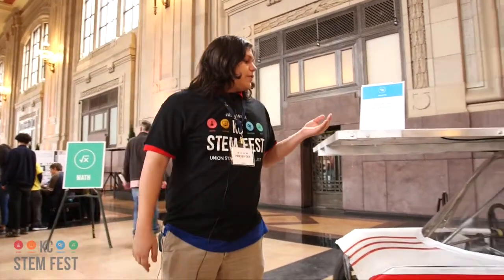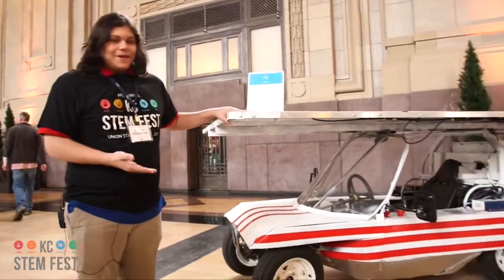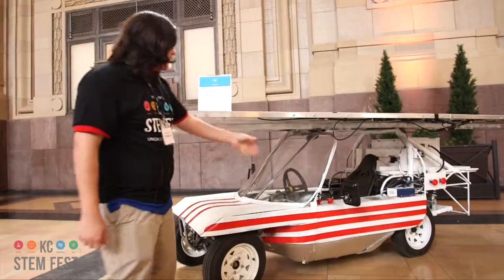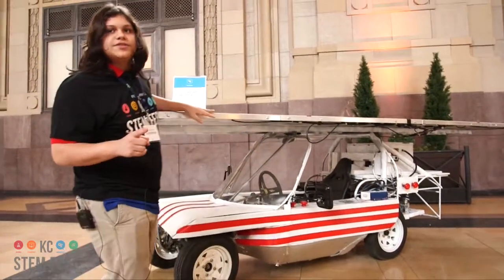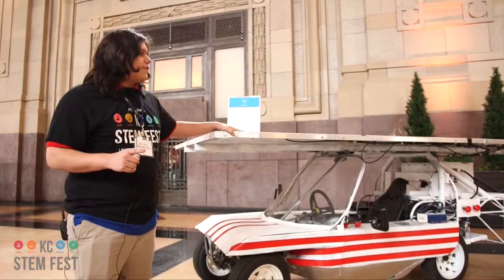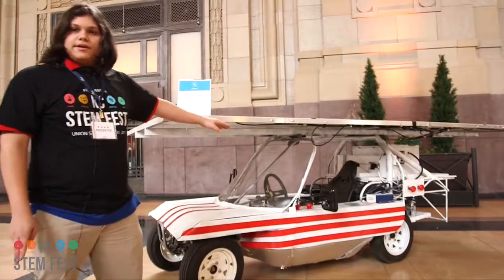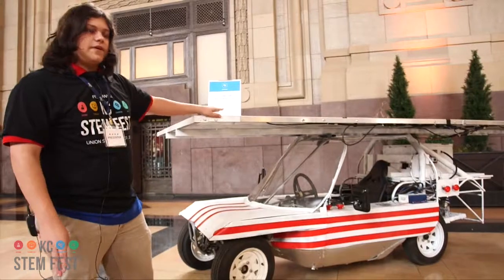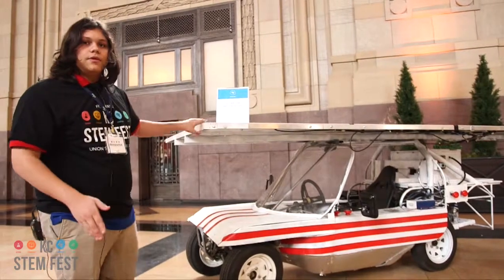KC STEM Fest: Solar Car Project